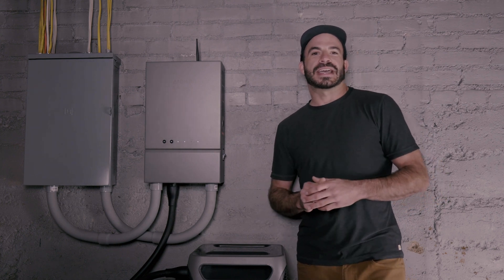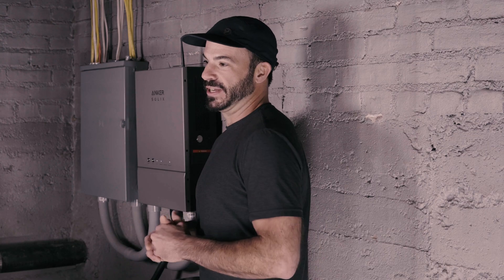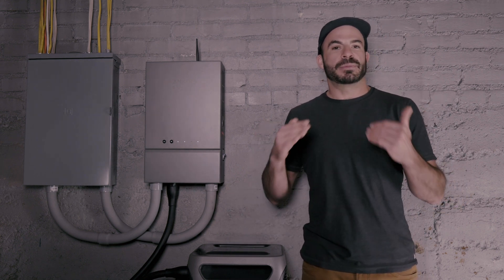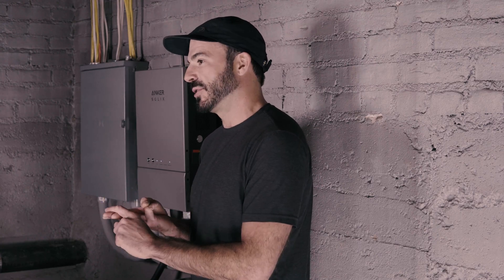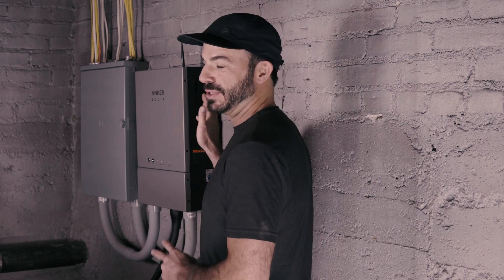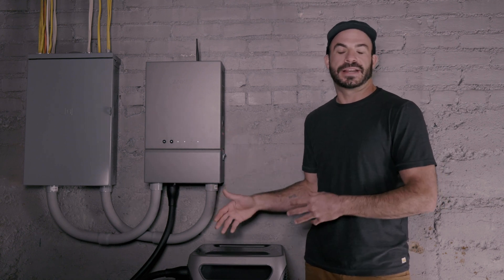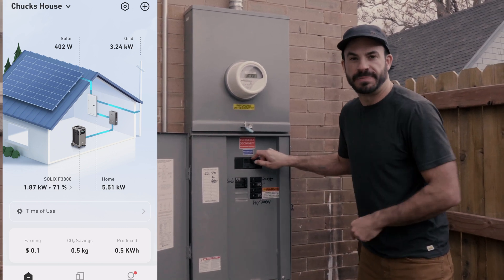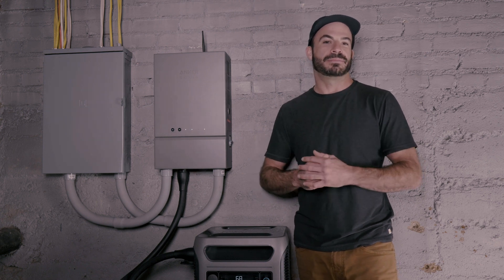Power Outages | All You Need to Know about Anker SOLIX F3800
Have you ever experienced a power blackout? If so, you know how frustrating it can be to have your life interrupted. With Anker SOLIX F3800, your power will automatically switch to your backup generator to keep the you up and running.

In this video, @ChuckCassadyYT will go into detail about how that happens and what it means in times of need.